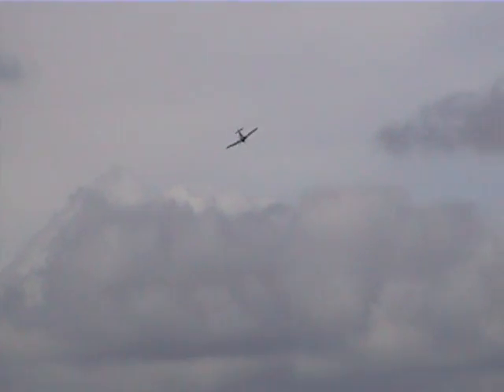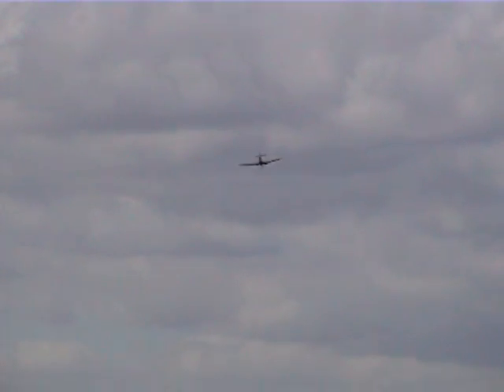Spitfire 75th Anniversary Flying Display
The Supermarine Spitfire 75th Anniversary Film by Paul Forbes. Copies of the full DVD version are available from me.